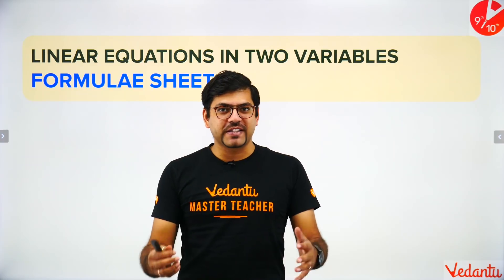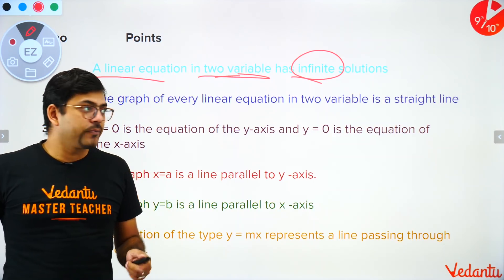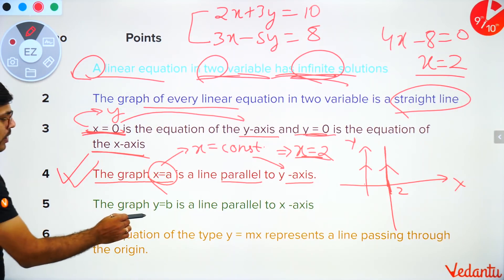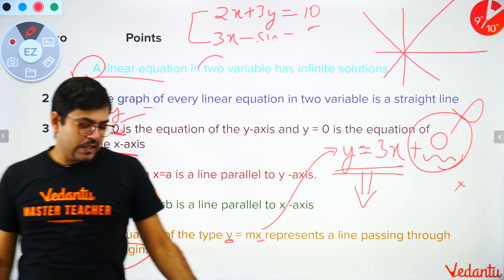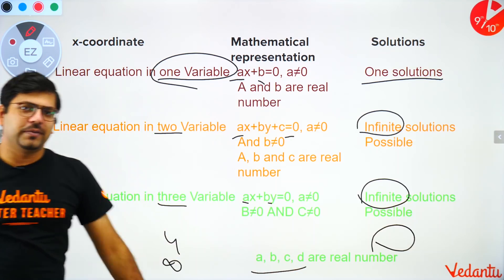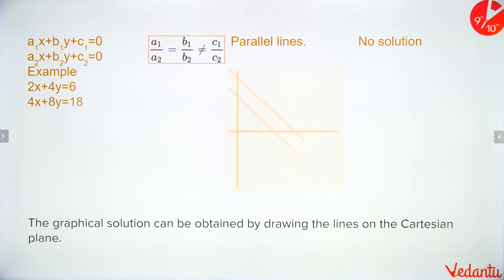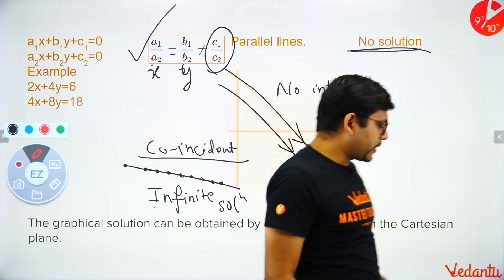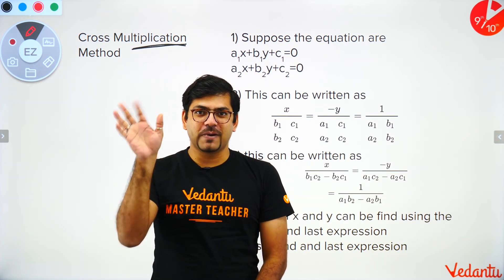All Formulas of LINEAR EQUATIONS | Formula Cheat Sheet | CBSE | NCERT Maths | Vedantu Class 10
In today's video, Harsh Sir will teach you to prepare for CBSE Board Exam 2020. Harsh Sir will go through all the relevant Formulas of the Class 10 Maths Chapter 10-"Linear Equations" with proper explanation. This will help you to prepare for the CBSE 2020 Board Exam.